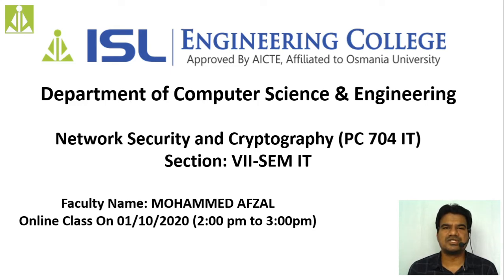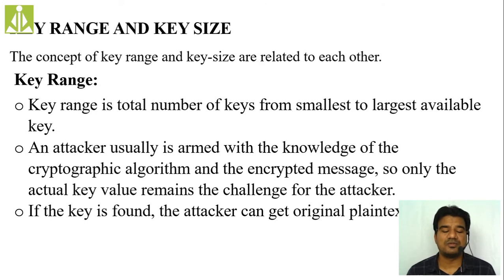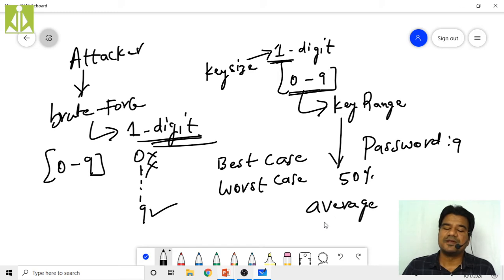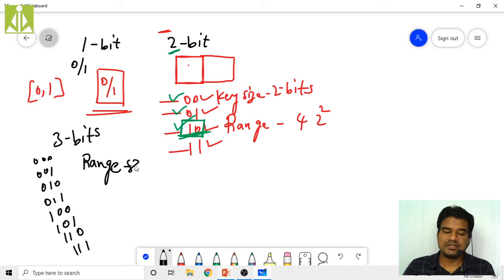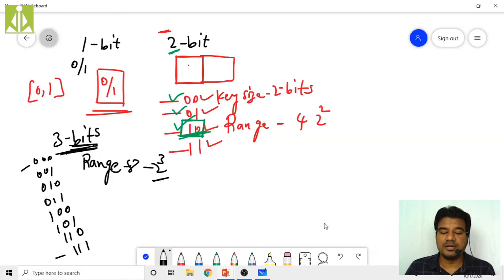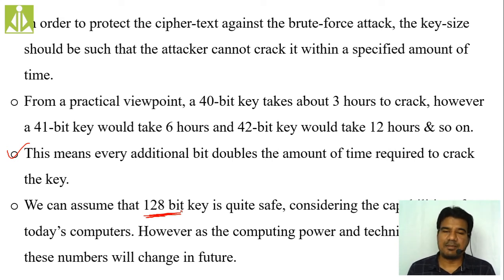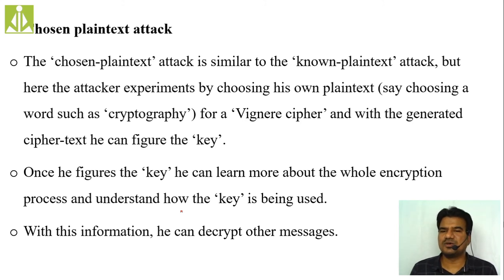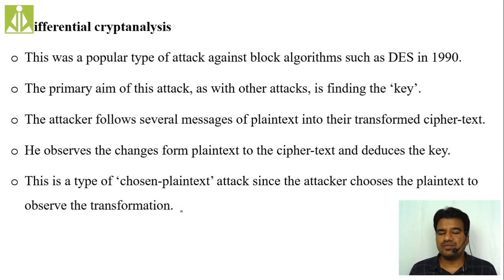NSC Key Range & Key Size Lecture 10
- Key Range
- Key Size
- Types of Security Attacks